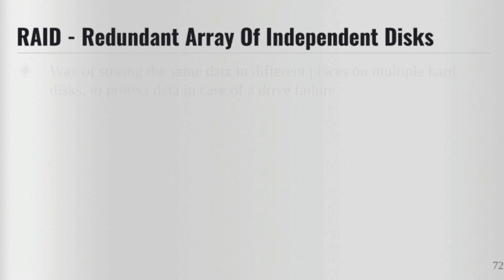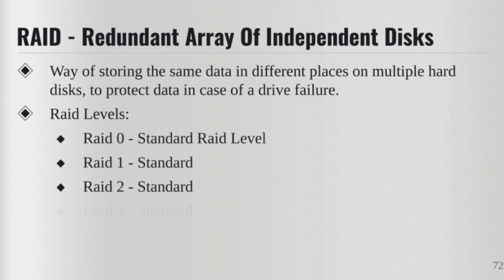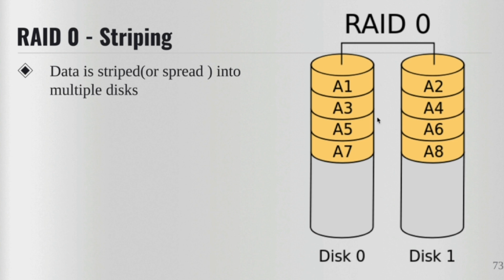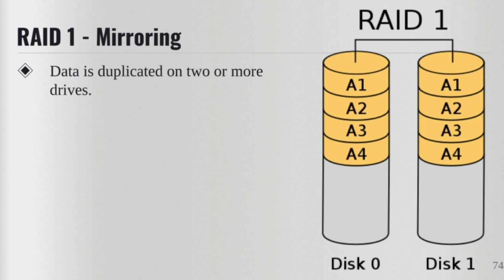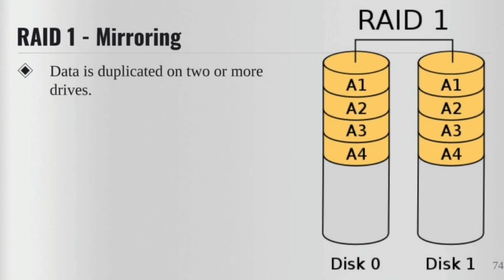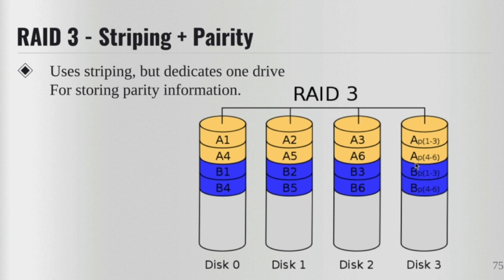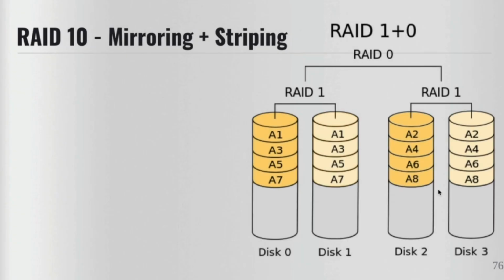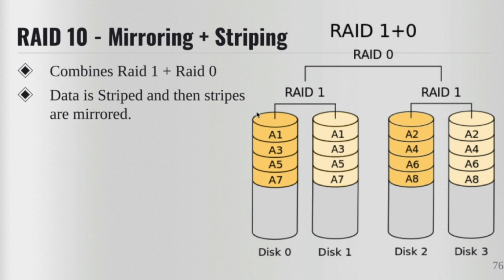File management /RAID In Operating system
In This video we know the

RAID (Redundant Array of independent Disk)
Levels of RAID
Striping
Mirroring
Striping+ pairity
Mirroring+striping